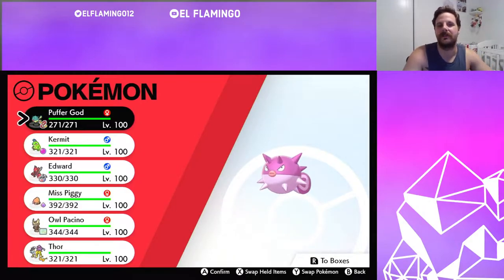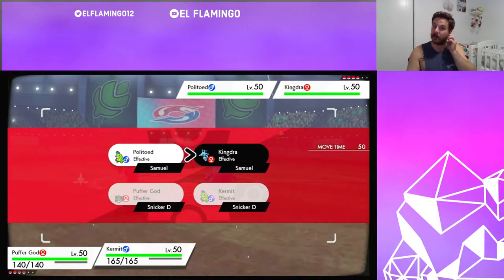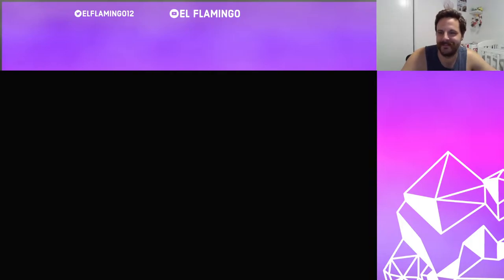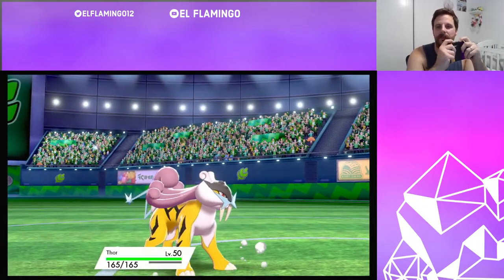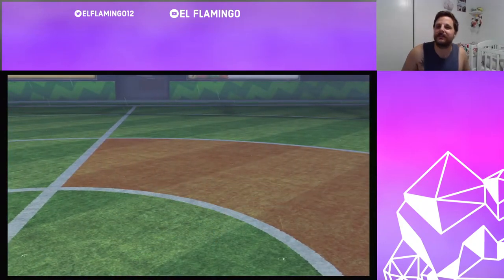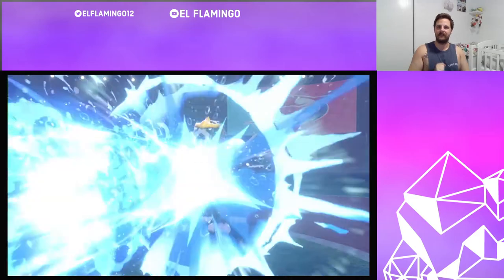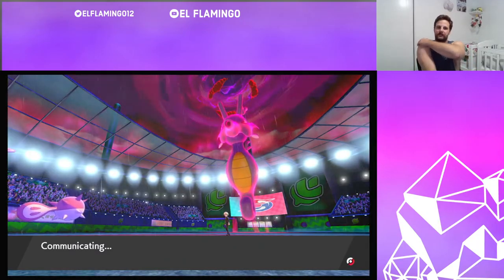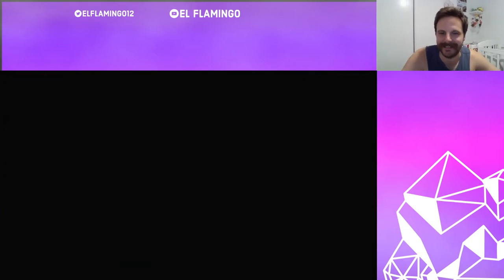Qwilfish the superior swift swimmer. Exhibition VGC match 2 Vs Sam Wakeman. Gen 2 only Pokémon